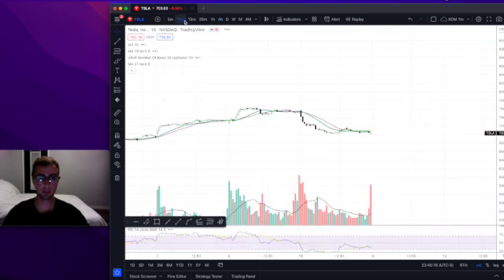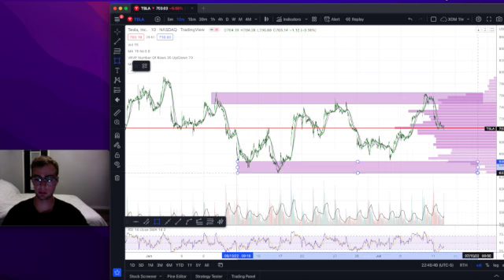The Number ONE reason you are FAILING at Trading: Multiple Time-Frame Analysis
Comment any questions or video ideas.

All views are solely my own and are by no means financial advice.